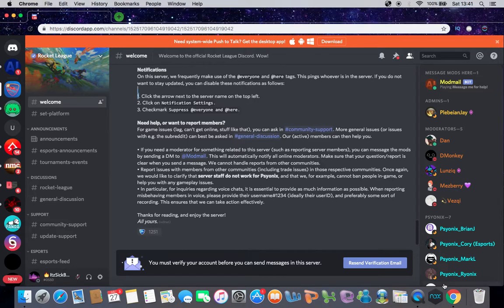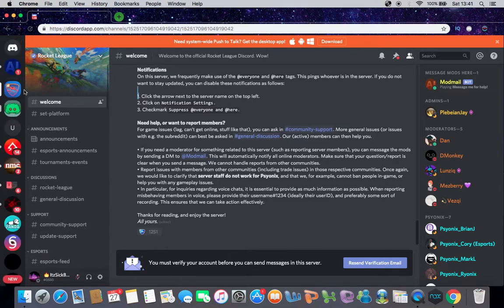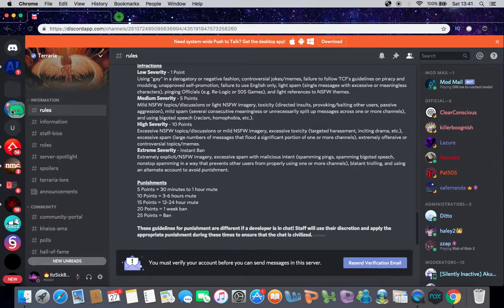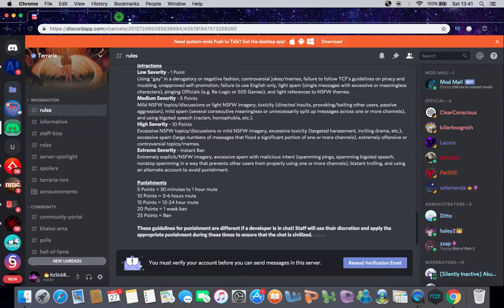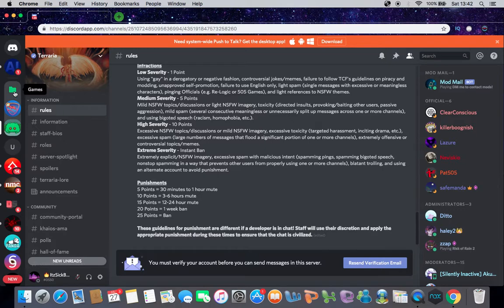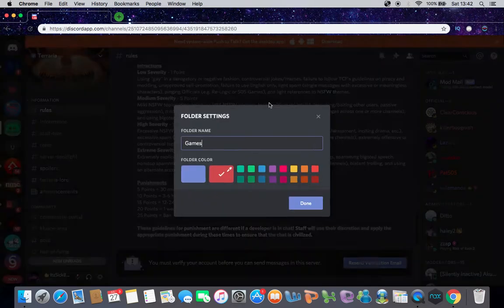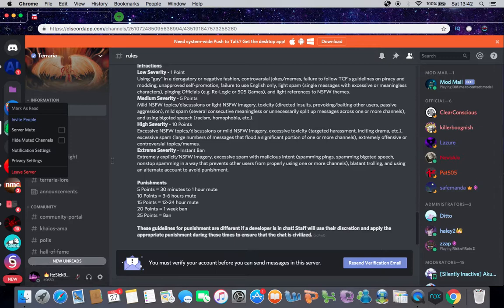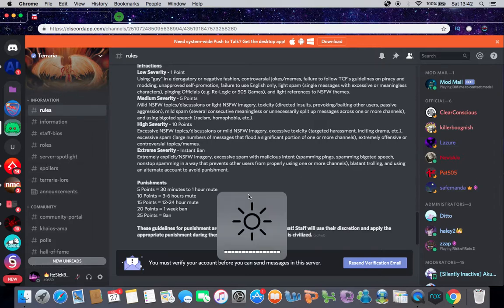How to make folders on discord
Follow me on google+ : UnbeatenPlayz Minecraft and More

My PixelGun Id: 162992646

My PixelStrike Id: 219401

My minecraft name: UnbeatenPlayzYT